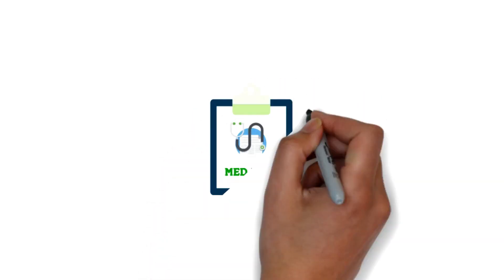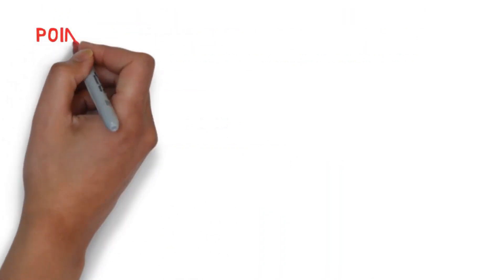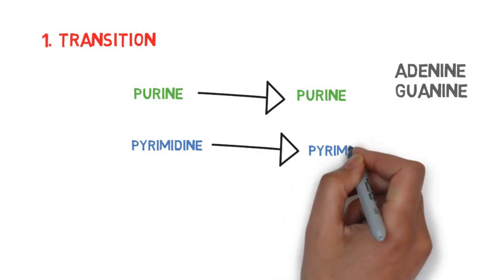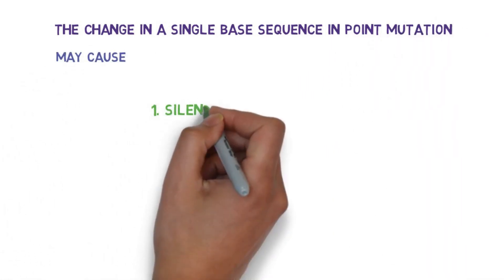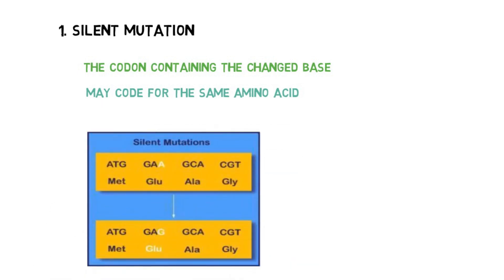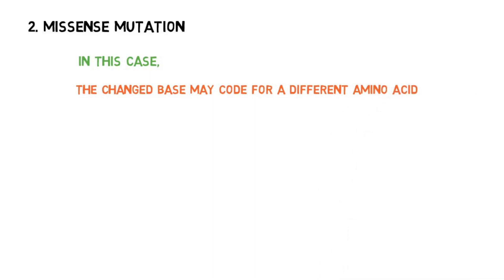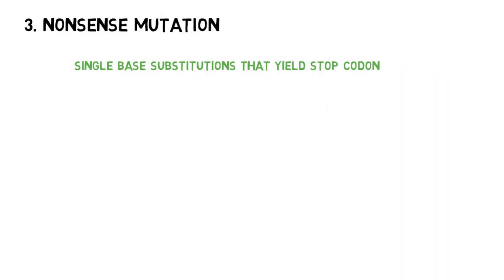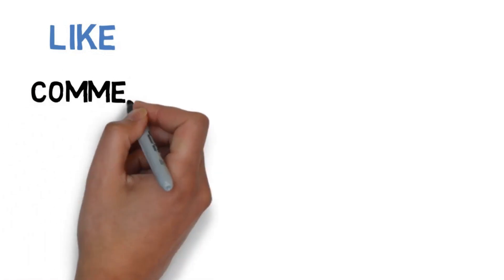Gene mutation | Point mutation | Part 2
In this video, I explain about gene mutation
A gene mutation is a permanent alteration in the DNA sequence that makes up a gene, such that the sequence differs from what is found in most people
Types of gene mutation
1. Point mutation
A point mutation or substitution is a genetic mutation where a single nucleotide base is changed
2.  frameshift mutation
in this video explains about point mutation
Types
1. Transitions
changes a purine nucleotide to another purine, or a pyrimidine nucleotide to another pyrimidine
2. Transversions
purine is changed for a pyrimidine, or vice versa
in this video also explain about
1. Silent mutation
A silent mutation is a change in the sequence of nucleotide bases that constitutes DNA, without a subsequent change in the amino acid or the function of the overall protein.
2. Missense mutation
A missense mutation is a type of point mutation in which a different amino acid is placed within the produced protein, other than the original. In the process of converting DNA into protein, the language of DNA must be translated into the language of proteins.
3. Nonsense mutation
A nonsense mutation occurs when the sequence of nucleotides in DNA is changed in a way that stops the normal sequence of amino acids in the final protein.